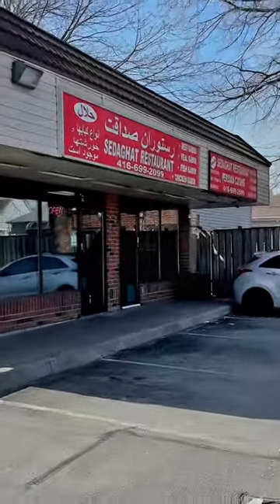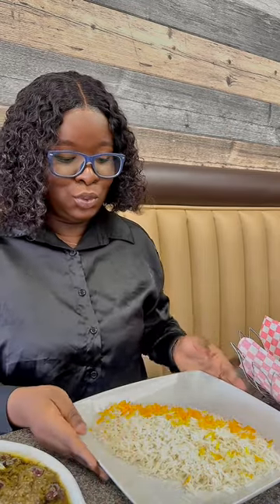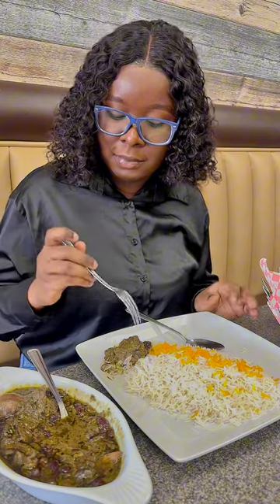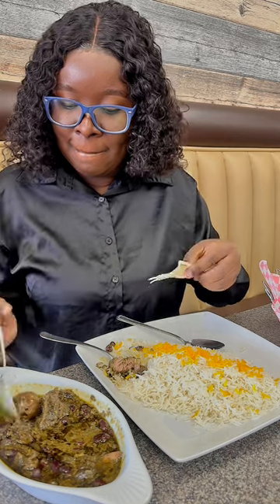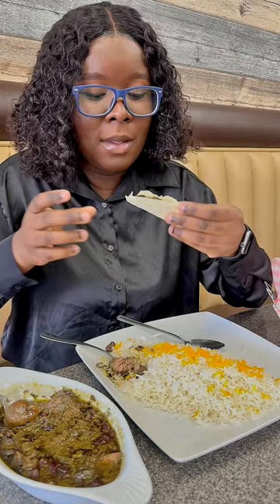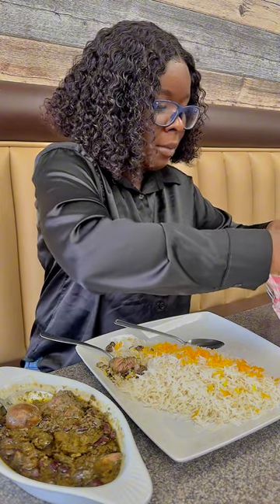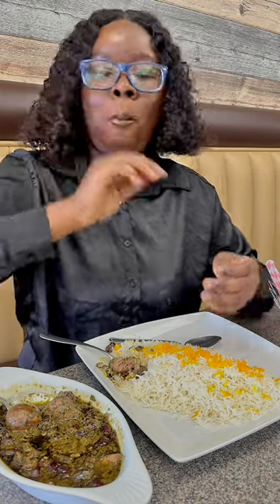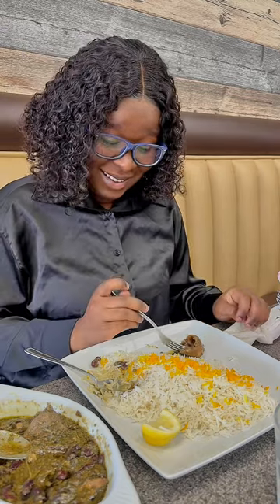A taste of Iran (ایران) : Ghormeh Sabzi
Welcome back again to another video, Today we are going to Iran Formerly known as Persian and I will be trying out  Ghormeh Sabzi, a traditional Iranian dish that combines tender lamp  with an aromatic blend of herbs. The herbal mix, consisting of spinach, parsley, fenugreek leaves, and turmeric powder, creates a vibrant green sauce that's not only healthy but also incredibly delicious.